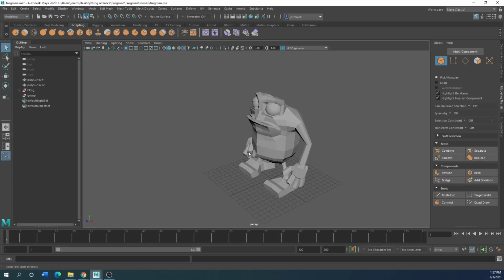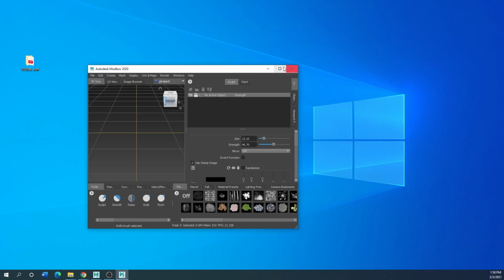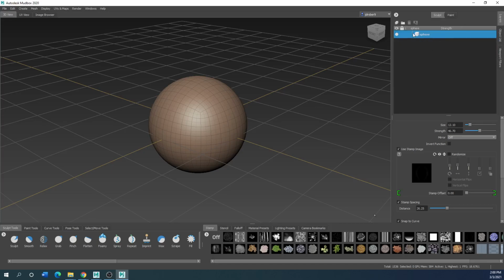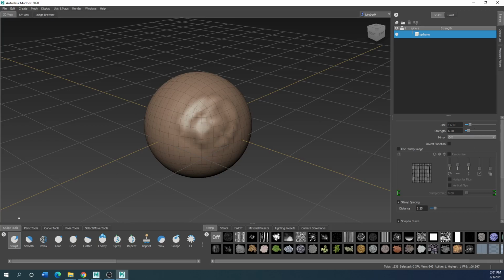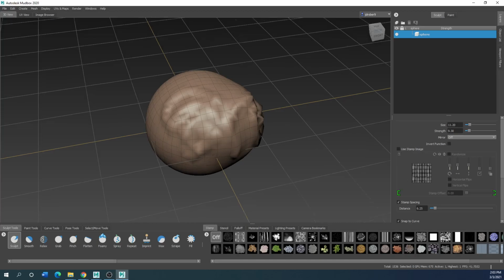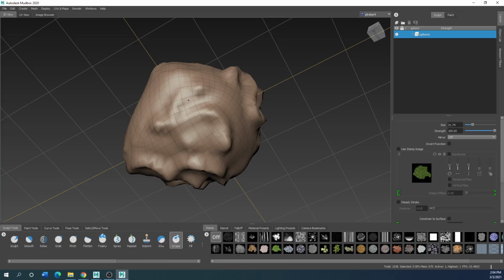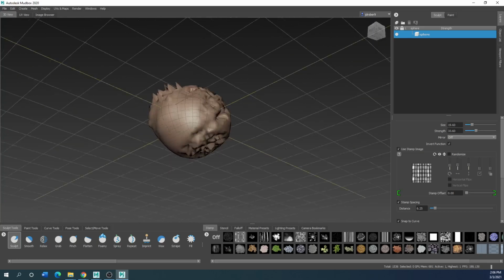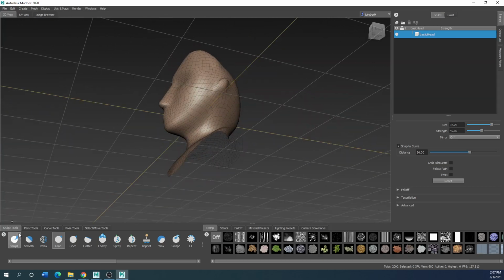Opening up Mudbox and interface intro.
A very brief overview of the Mudbox interface, how to navigate, where the sculpt tools and the object list panels.